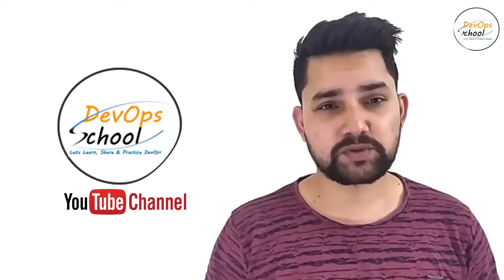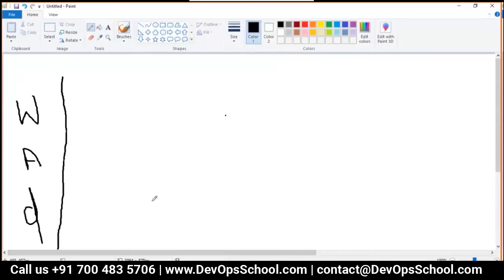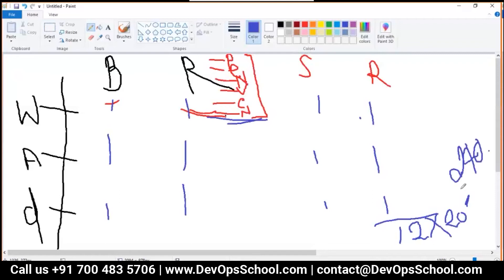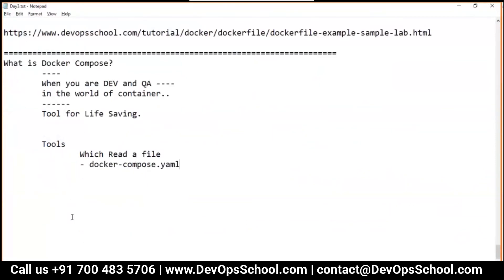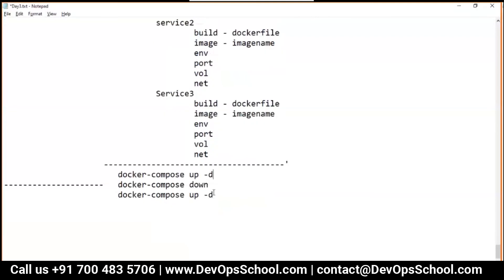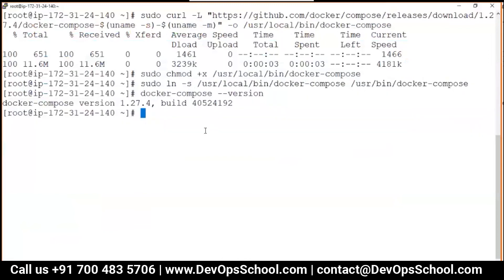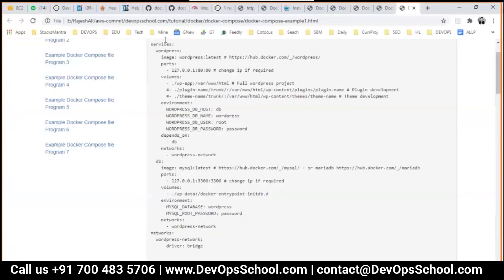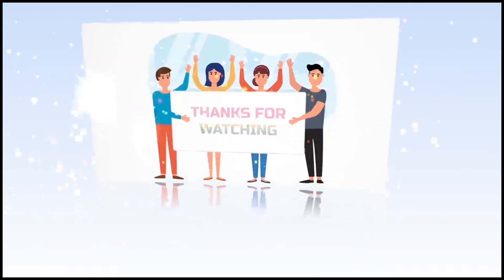Docker Advance Tutorials Understanding & Building Docker Image Dec 2020 | Part- 10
Agenda
👉Introduction to Docker and containerization technology
👉Installing Docker on different operating systems
👉Understanding Docker architecture and components
👉Creating and managing Docker containers
👉Building Docker images from Dockerfiles
👉Best practices for creating Docker images and containers
👉Docker networking and container communication
👉Docker volumes and data management
👉Docker security best practices and container isolation
👉Docker registry and image distribution
👉Docker Compose for managing multi-container applications
👉Docker Swarm for container orchestration
👉Kubernetes as an alternative to Docker Swarm
👉Docker deployment strategies and scaling containers
👉Monitoring and logging Docker containers
👉Dockerizing legacy applications
👉CI/CD pipelines with Docker
👉Docker on cloud platforms like AWS, Azure, and GCP
👉Docker ecosystem and third-party tools
👉Docker community and resources for learning and support

Top 10 Certifications in the world
1. DevOps Certified Professionals (DCP)

2. Site Reliability Engineering Certified Professionals (SRECP)

3. DevSecOps Certified Professionals (DSOCP)

4. Master in DevOps Engineering (MDE)

5. Kubernetes Certified Administrator & Developer (KCAD)

6. GitOps Certified Professional (GOCP)

7. Master in Observability Engineering (MOE)

8. MLOps Certified

9. DataOps Certified Professional (DOCP)

10. AiOps Certified Professional (AIOCP)